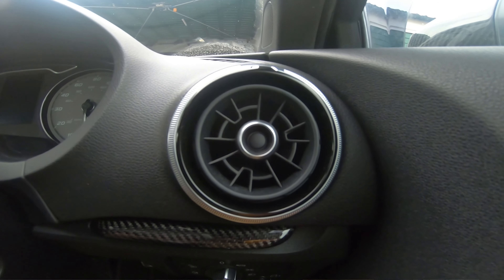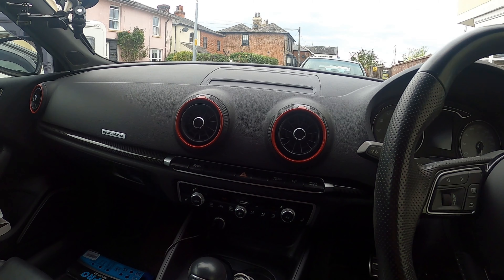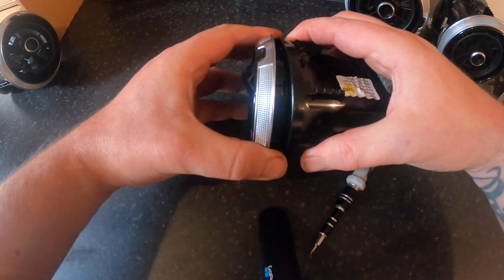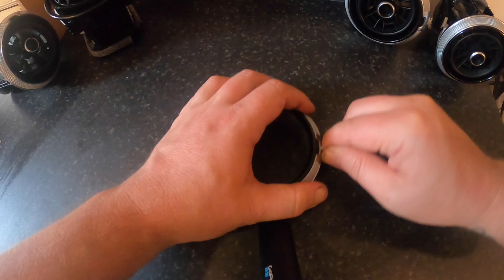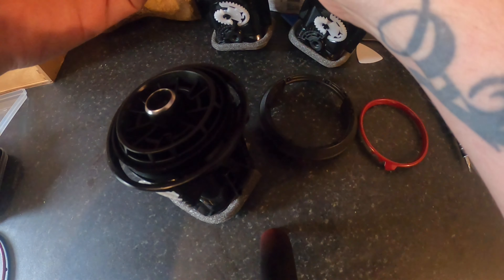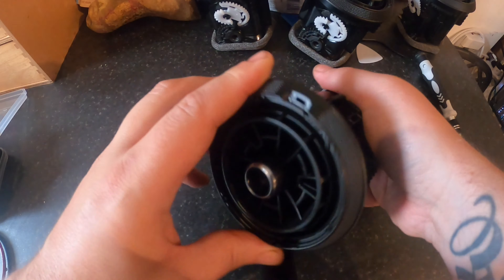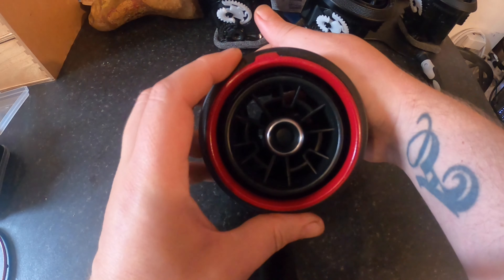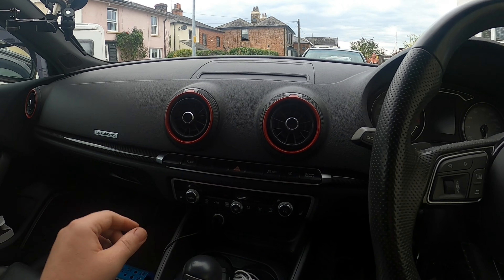Paint Air Vents Outlet Rings - Audi A3 / S3 / RS3 8V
In this easy mod episode we'll show you how to remove, take apart and customize the air vents in your Audi A3 / S3 / RS3 8V. It's actually quite a simple modification to DIY and can really transform the interior of the cabin and only require simple tools.

In this episode we will paint the parts but feel free to explore, they could be wrapped, hydro dipped, texture and anything else you fancy. I'm already thinking of having custom ones made up to replace the stock ones!

Rings removal instructions learned from "Champagne S3" video about it.